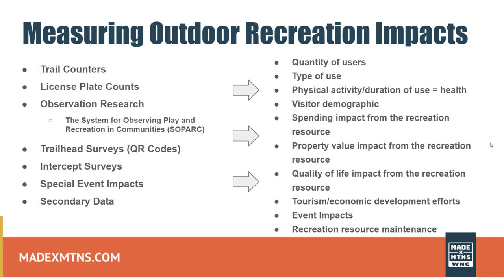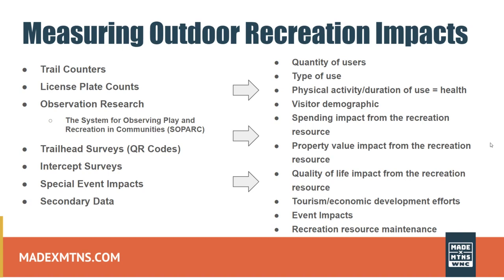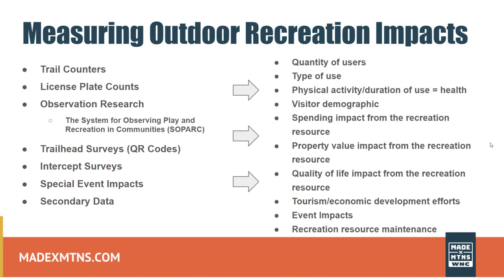8. Measuring Outdoor Recreation - Data Collection